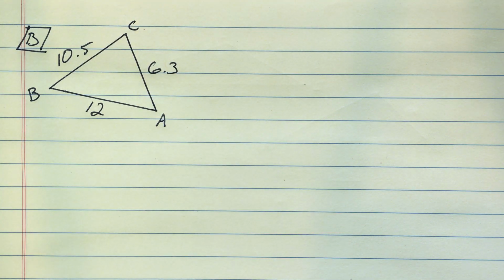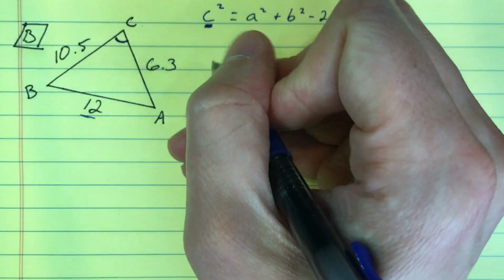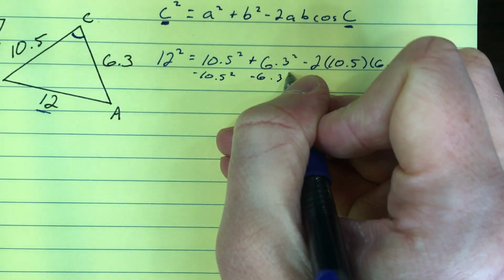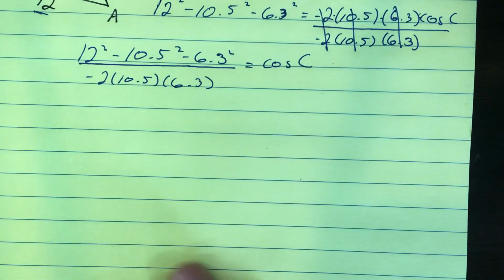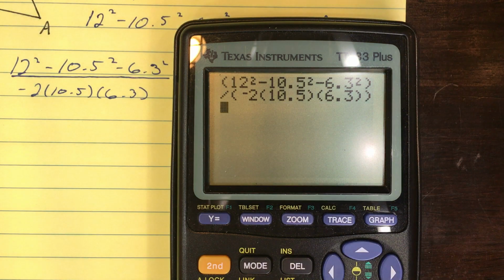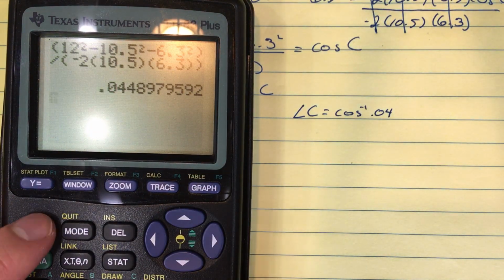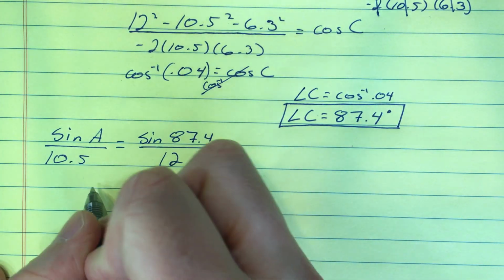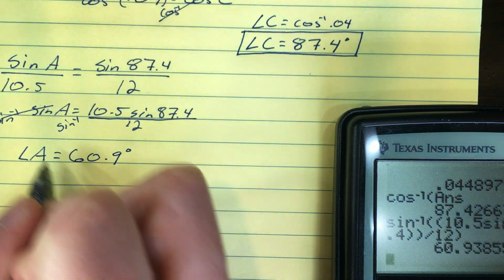Trig 13.6 Example #1 B